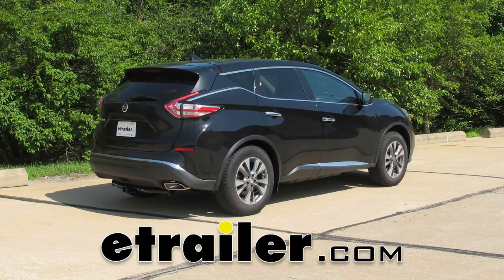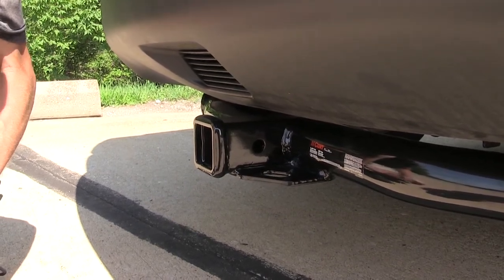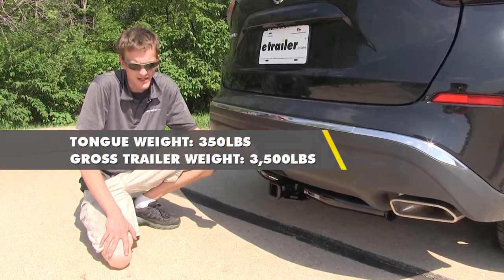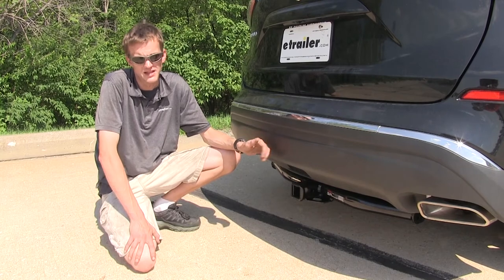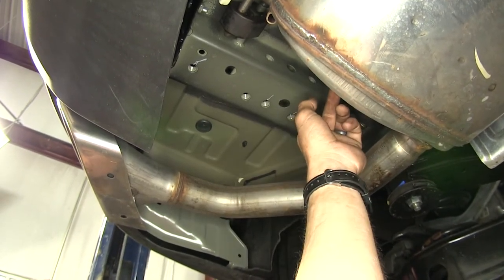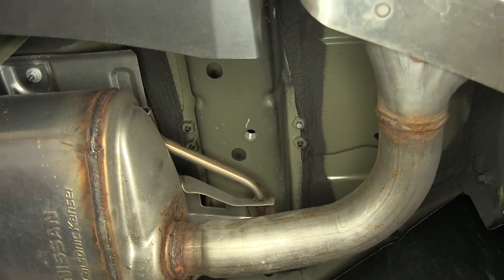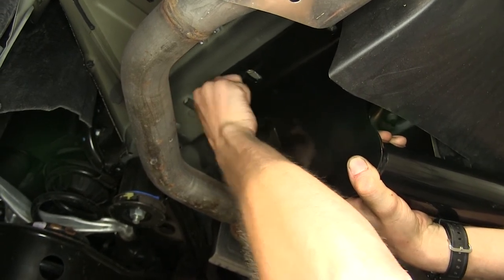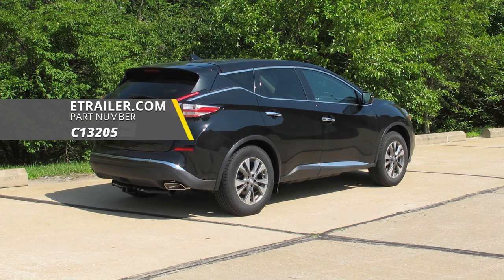etrailer | 2018 Nissan Murano Curt Trailer Hitch Receiver: Complete Installation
Speaker 1:          Today in this 2018 Nissan Murano we'll be having a look at and showing you how to install the CURT Class 3 trailer hitch receiver, part number C13205.Here's what our hitch looks like installed. One of the things you'll notice is that we have plenty of clearance around our receiver, so it makes it a great hitch to use with bike racks and cargo carriers. Don't have to worry about any interference from your bumper.The frame of the hitch follows the contours of our rear fascia nicely to give us a nice clean look. On the side of the receiver you'll find your industry-standard 5/8" diameter hitch pin hole to secure your hitch-mounted accessories. You can pick up a pin and clip separately on the website as part number PC3. That'll just slide through that hole and you can clip it in place to secure whatever item you're installing in your hitch.On the bottom of our receiver you'll find our plate-style safety chain loops.

What's great about these is even though they have a somewhat small opening, you can still clip on a very large hook like this one with ease. It also will come off very easily too.This hitch features a 350 pound max tongue weight rating, that's the amount forcing down, and a 3,500 pound max gross trailer weight rating, which is the amount it can pull. It does not support the use of weight distribution so just keep that in mind if you're planning on towing a smaller trailer with weight distribution. Also, if you are using it for a bike rack or a cargo carrier, any non-trailer application or non-wheeled load does require the use of a stabilization strap to help support the load. You'll want to make sure you consult with the owner's manual of your Murano and not exceed the capacities of the vehicle.

Go by whichever number is less.Now for a few measurements to better assist you in choosing any hitch-mounted accessories you may need, such as a ball mount, bike rack, or a cargo carrier, you're looking at about 12" from the ground to the top of the 2" receiver opening, and about 6" from the center of the hitch pin hole to the rearmost part of the back bumper. Now that we've gone over some features, we'll show you how to get it installed.To begin our install, we're going to locate ourselves at the driver side frame rail and we're going to point out where our installation hardware goes. Now depending on your application, you may have a factory tie down hook in this little area that you need to remove. In our case, we don't. We have several weld nuts up here in the frame that we'll be using.

We'll use this one here closest to the front, the one here next to it, and then the one at the very back.Now it's a good idea to take the spray lubricant, go inside your weld nuts, and use a wire brush to help clean out the threads. We have these available at our website as part number 814092. Our passenger side is similar, except we only have two weld nuts. We have one closer to the front and one closer to the rear.Our hitch will be secured with five bolts that are identical, and conical tooth washers. The teeth of the washer will face away from the bolt head and up towards the hitch.

Now with an extra set of hands we can raise the hitch into position and secure it in place with our hardware. Once we have one bolt started on each side, it'll help support the weight of the hitch and we can let go of it. With all of our hardware now started, we can tighten it down. We'll use a 19mm socket for this. Now we'll torque all of our hardware to the amount specified in the instructions. We'll repeat the same process on the other side. That completes our look at and showing how to install the CURT Class 3 trailer hitch receiver, part number C13205, on this 2018 Nissan Murano.